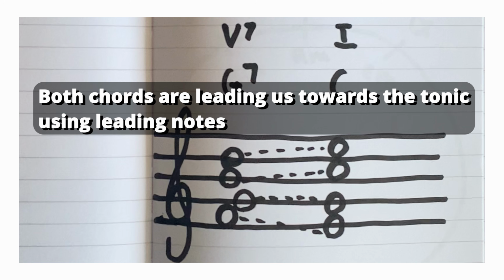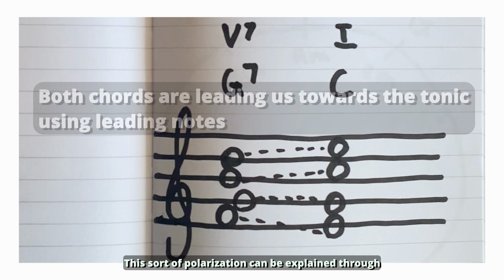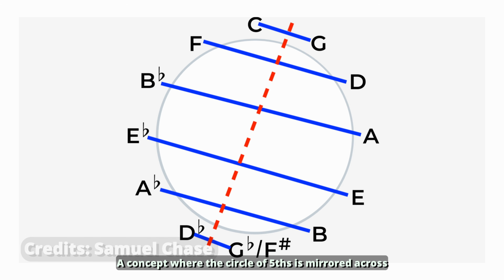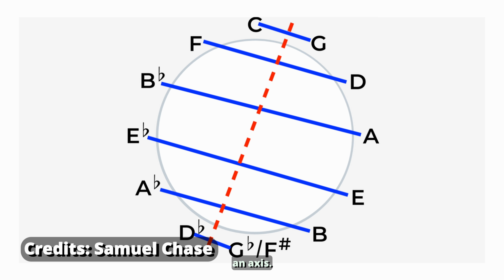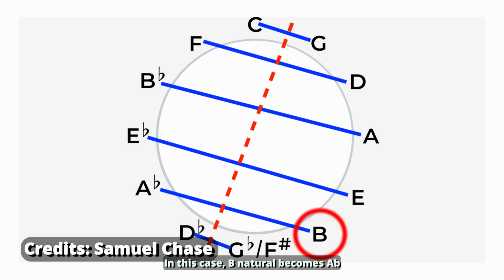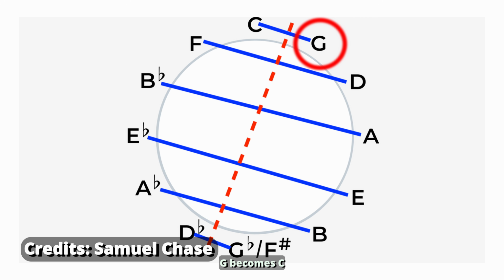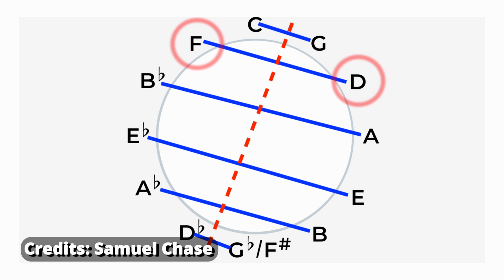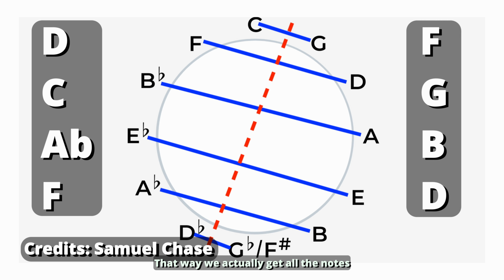Barbershop Theory #3 The 2nd Most Important Chord In Barbershop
The 3rd installment of Barbershop Theory is finally here! This time around we take a look at what is probably the 2nd most important chord in barbershop: the iv6 chord. Why is it so popular? And are there more than one way to tune this type of chord? Tune in and find out!